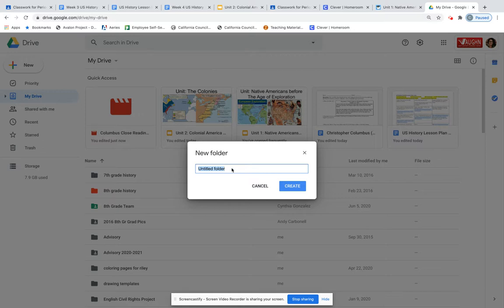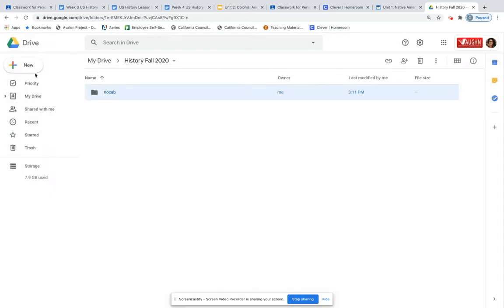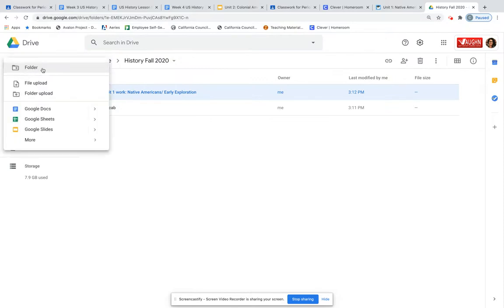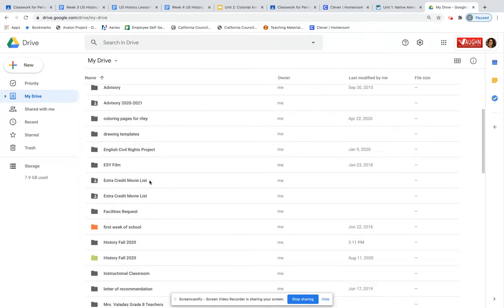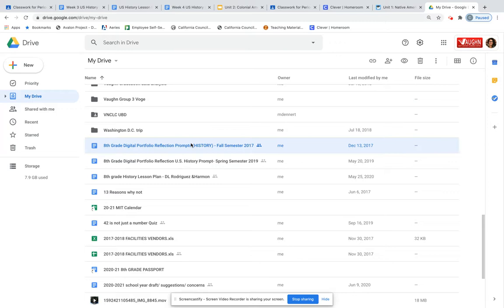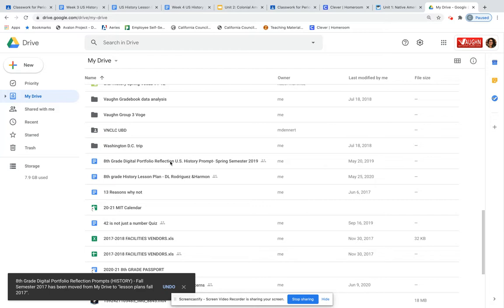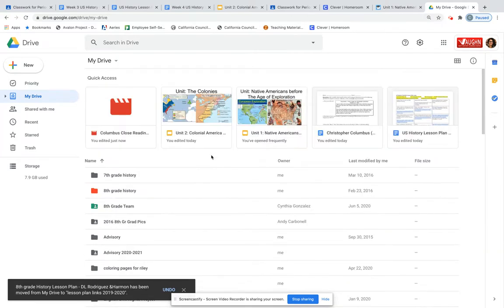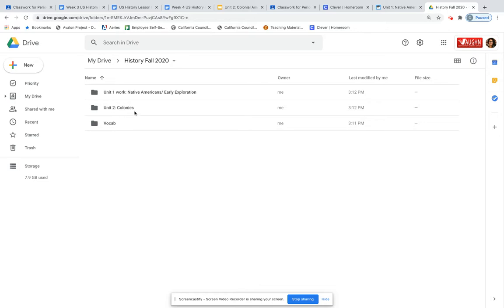How to create History folder and the subfolders on the drive